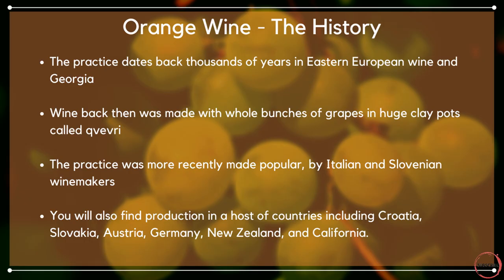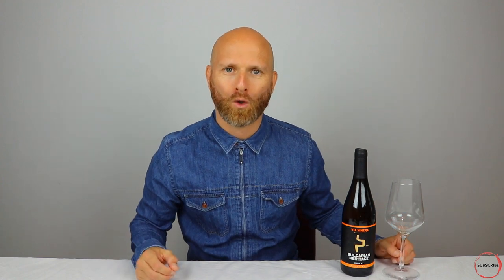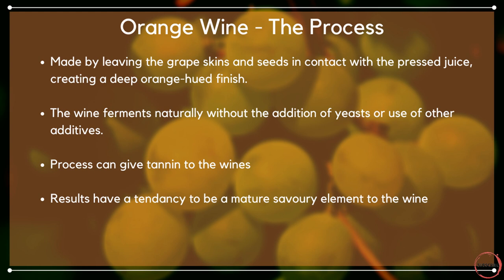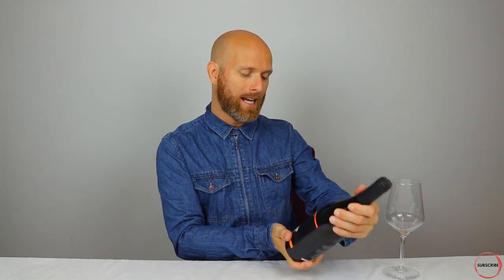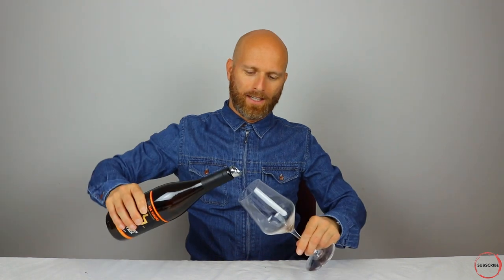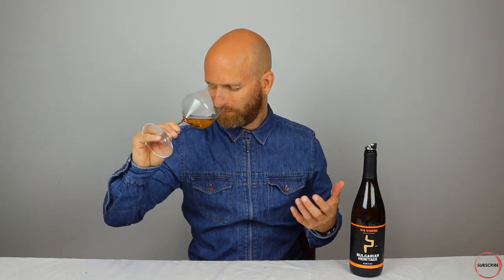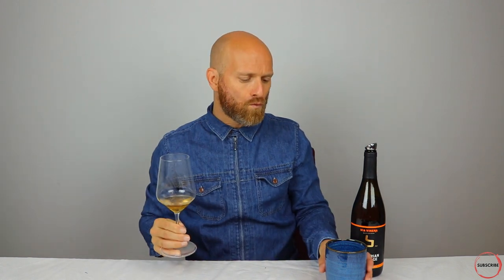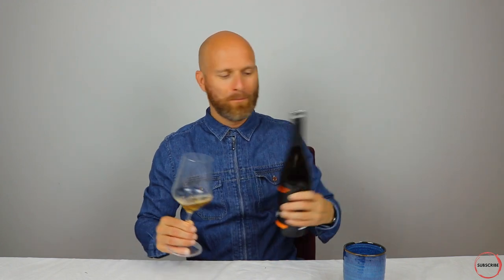What is ORANGE WINE - A guide to this ancient and natural wine.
In this video I talk about Orange wine, the history , the winemaking processes and importantly how it tastes!!